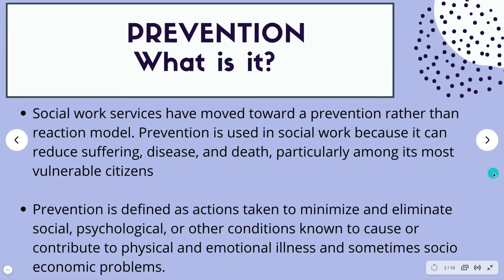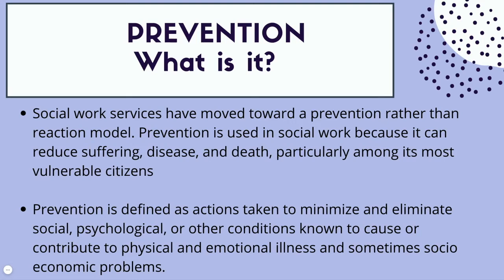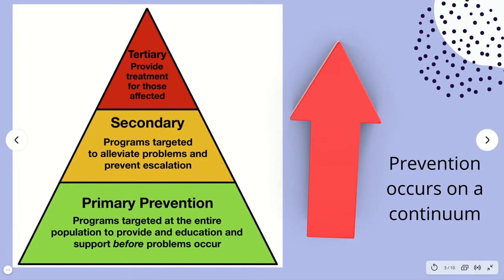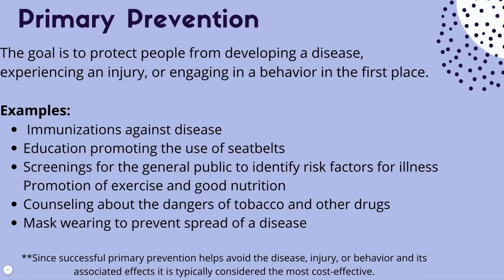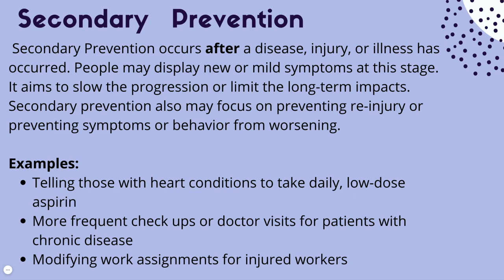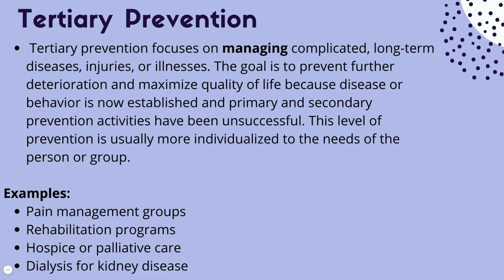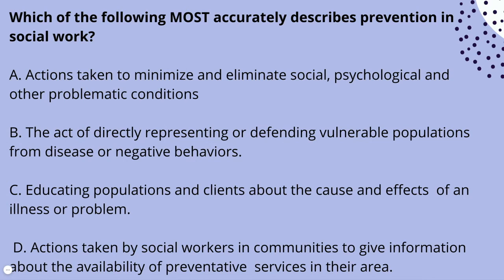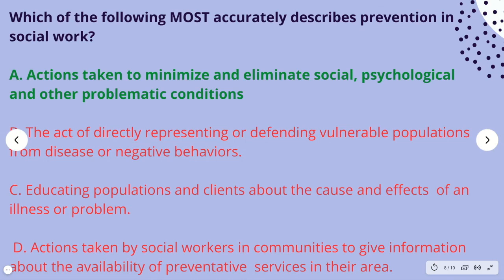Types of Prevention - (LMSW, LSW, LCSW ASWB Exams) - Updated